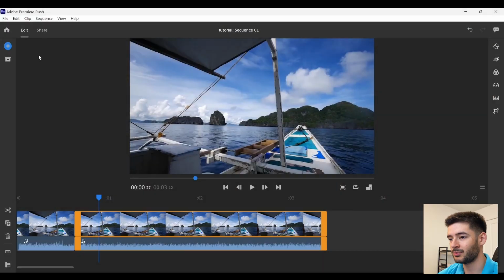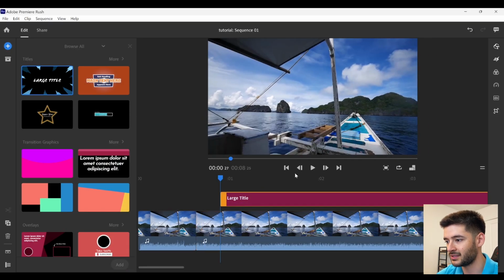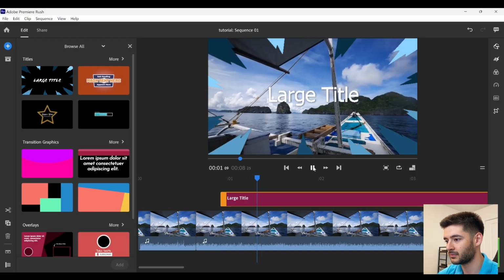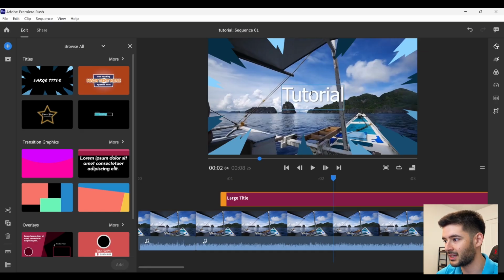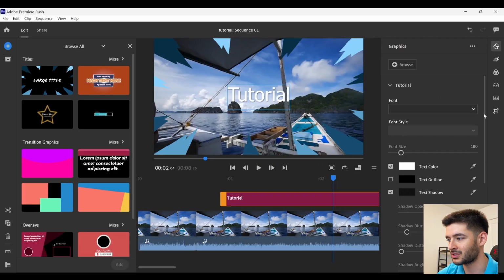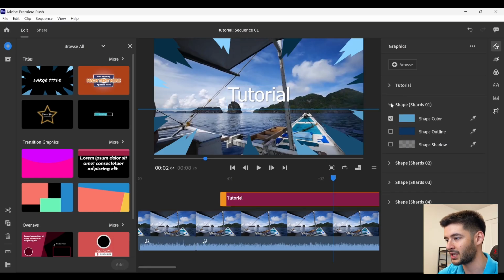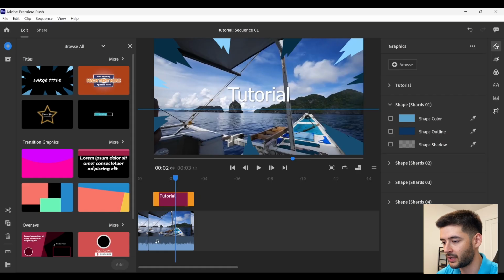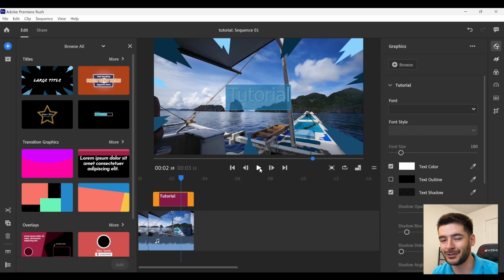How to Add Text, Titles & Graphics in Adobe Premiere Rush - Complete Tutorial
Learn how to make your videos stand out with this Complete Tutorial on adding text, titles, and motion graphics in Adobe Premiere Rush! From customizing fonts and colors to using animated title templates, this beginner-friendly guide walks you through everything you need to know to enhance your videos with clean, professional-looking visuals. Whether you're making YouTube videos or content for social media, you'll be able to add and edit text like a pro—fast.